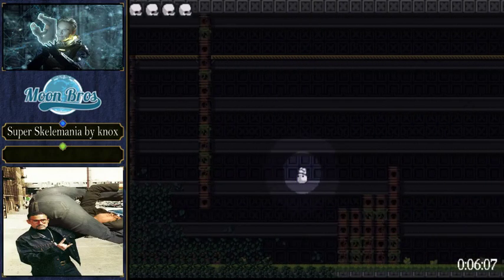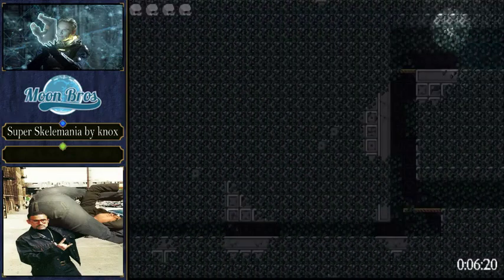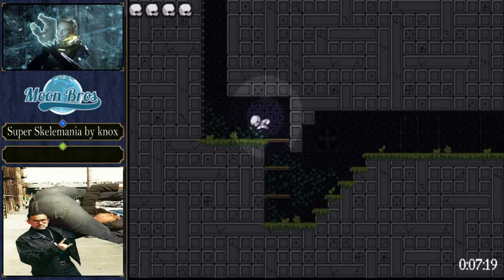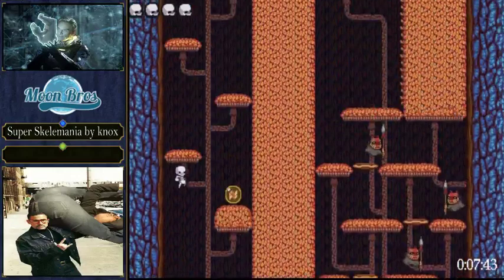bichathon: Super Skelemania by Knox